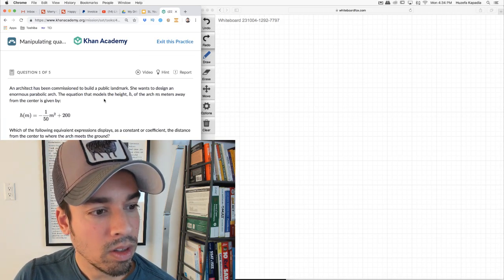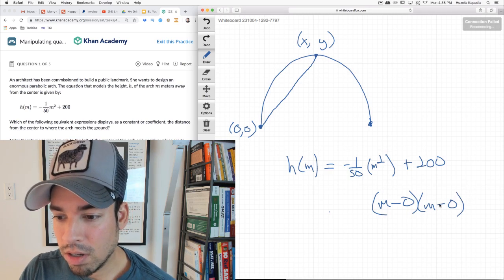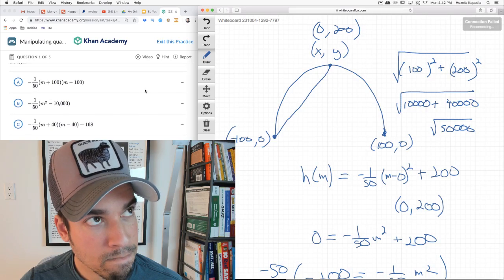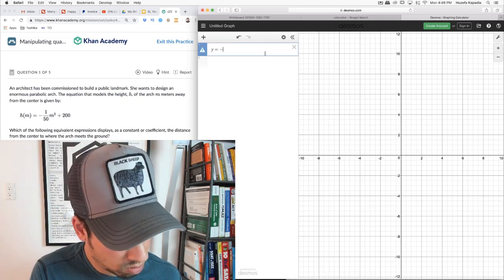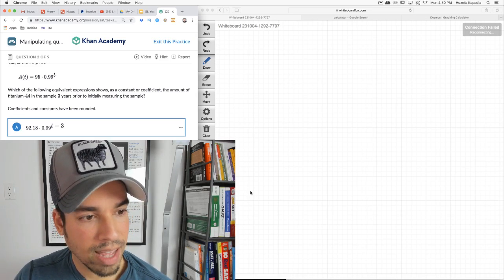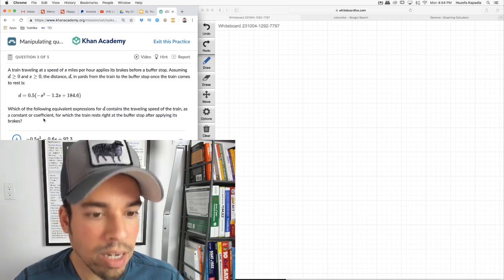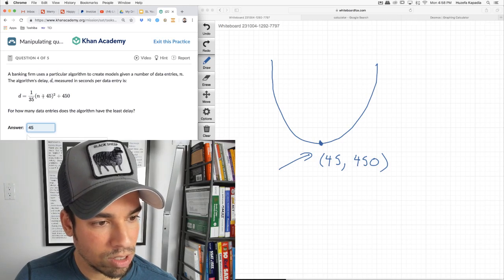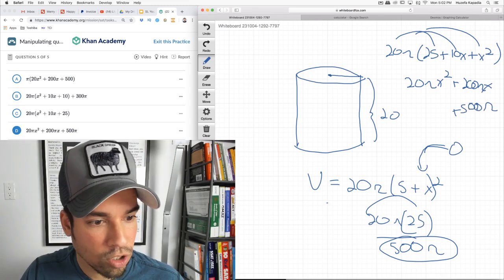SAT Khan Academy Solving Manipulating Quadratic and Exponential Expressions Level 3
Watch me solve 5 "Manipulating Quadratic and Exponential Expressions" level 3 from Khan Academy. I will teach you how to effectively break down the sometimes tricky mechanics involving quadratic and exponential expressions. This is a massively important section on the SAT, so take notes and listen up!